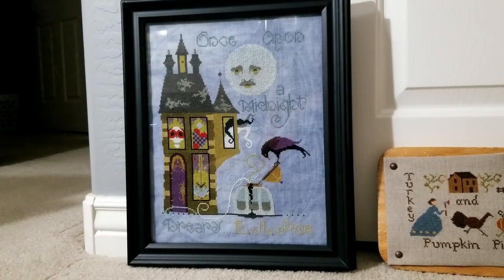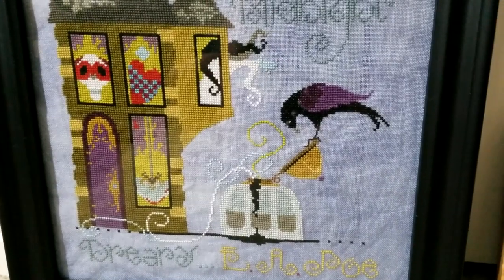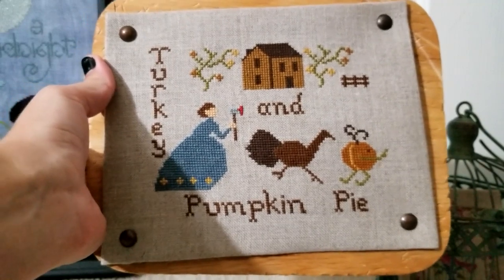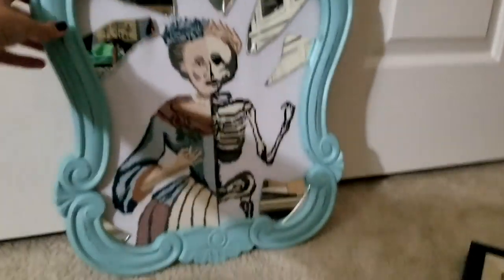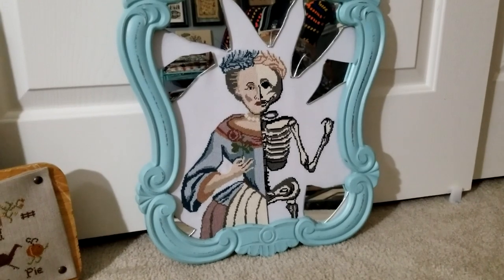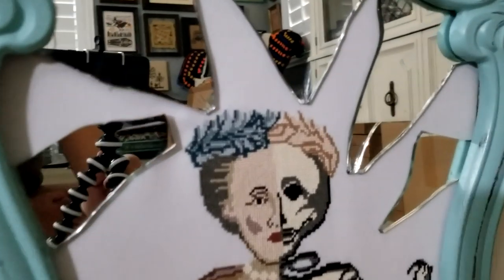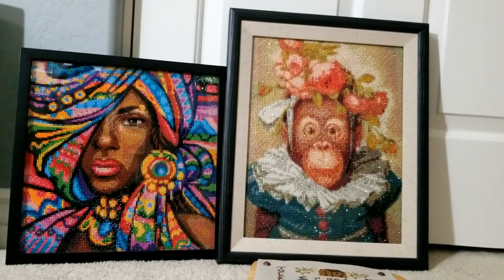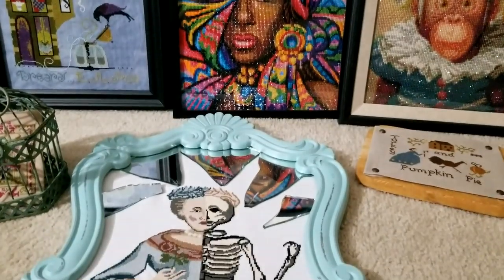TFD (Total Fair Domination) Preview 2019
The Master & The Macabre  - The Cricket Collection
Turkey and Pumpkin Pie - Primitive Needleworks
Guilded Cage - Carriage House Samplings
Now & Then - The Primitive Hare

Diamond paintings from Ali Express
African Queen
Romantic Mademoiselle